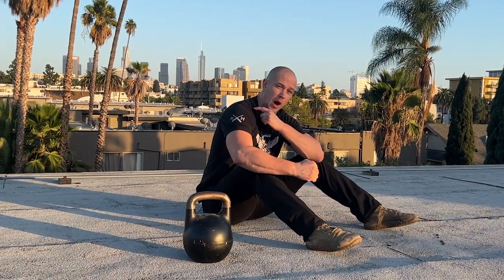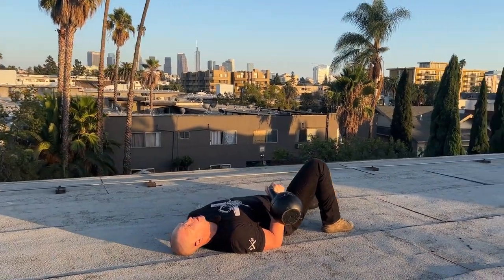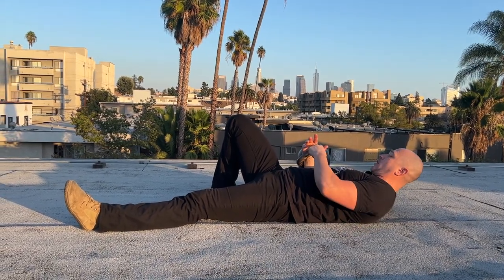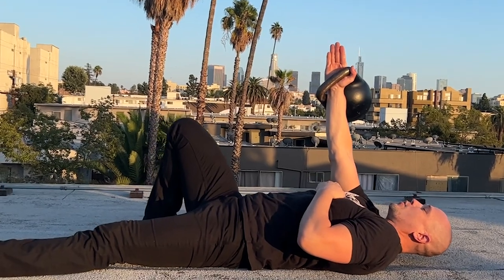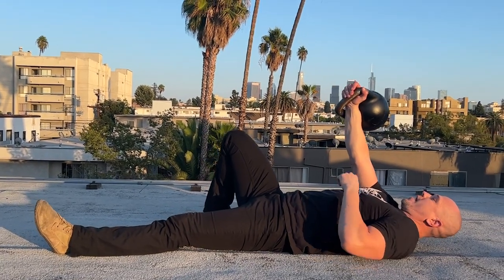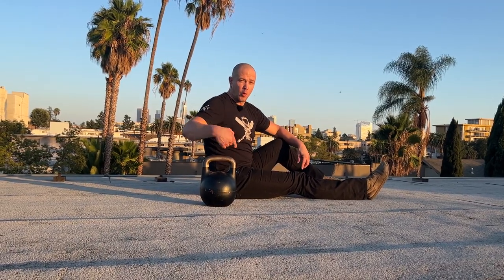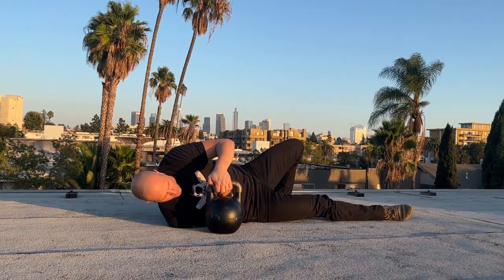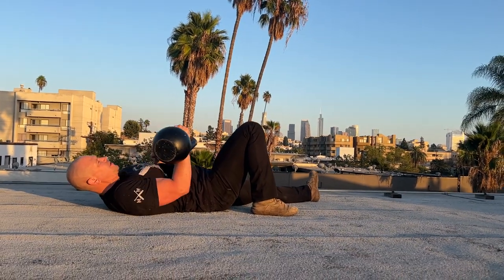Kettlebell 28 - single kb floor press - the basis of integrating chest press with core strength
BODYW820